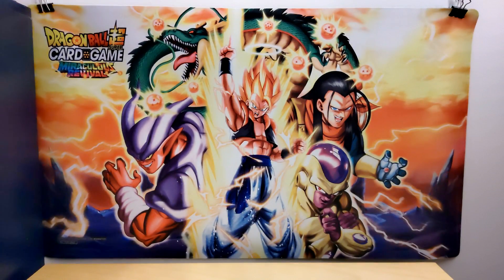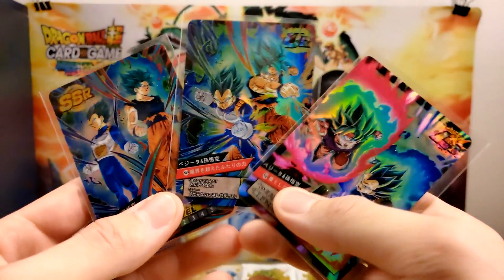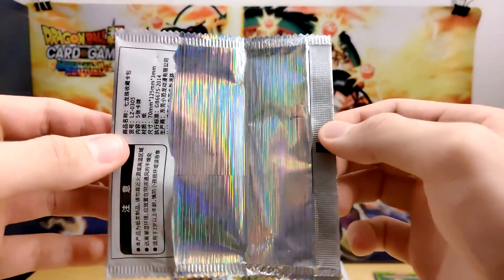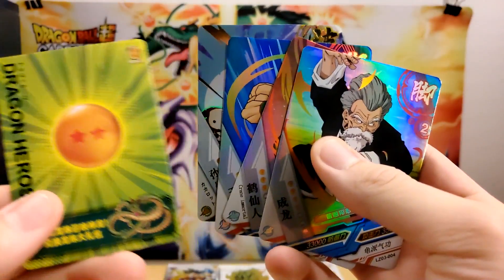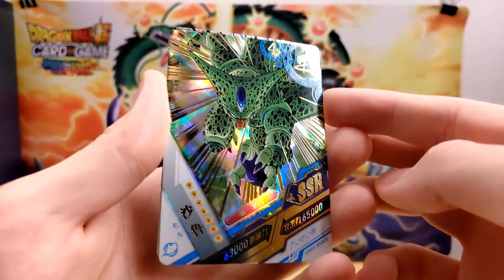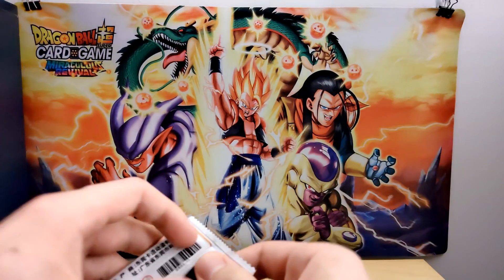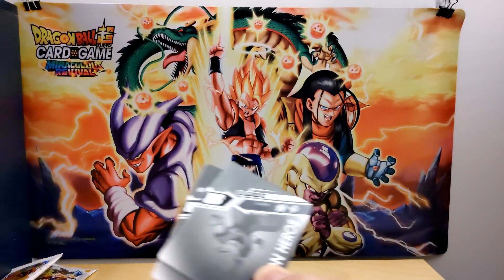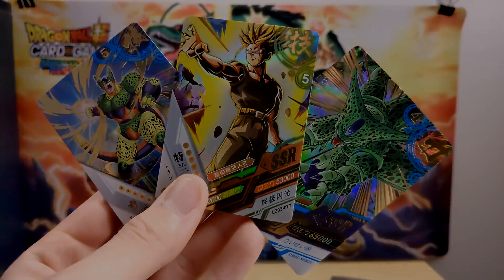I Bought Bootleg Dokkan Battle Trading Cards!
In today's unboxing we crack into some bootleg Dragon Ball Z cards I purchased at a recent convention! Hope you enjoy!

Credits